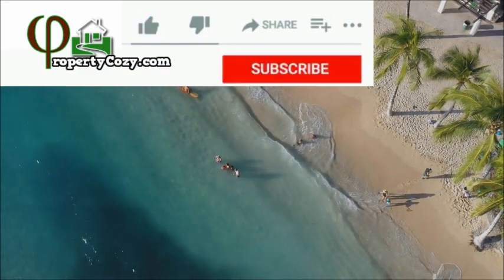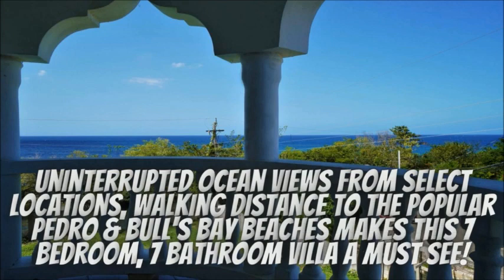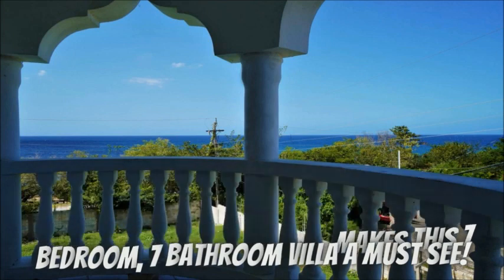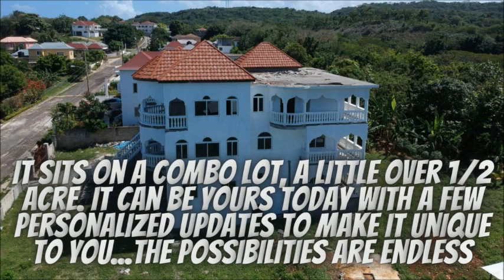Ocean View 7 Bedroom 7 Bathroom Villa For Sale in Pedro, Lucea, Hanover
Uninterrupted Ocean Views from select locations, walking distance to the popular Pedro & Bull's Bay Beaches makes this 7 Bedroom, 7 Bathroom villa a must see! It sits on a combo lot, a little over 1/2 Acre. It can be yours today with a few personalized updates to make it unique to you...the possibilities are endless.
PRICED AT USD$760,000 OR JMD $116,971,600
AGENT DETAILS
STEPHANE MAIS
code: MLS-60559